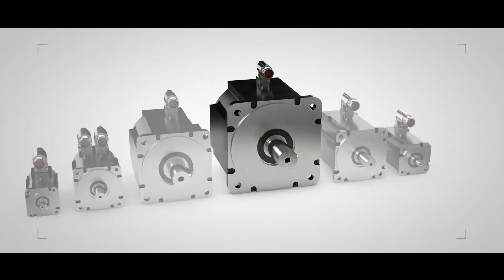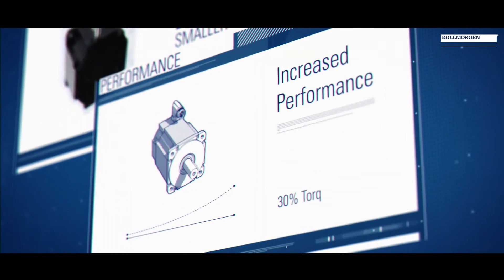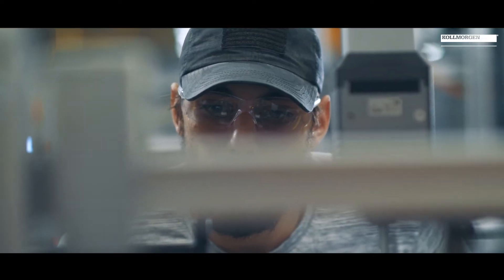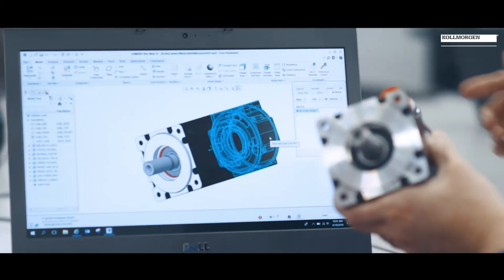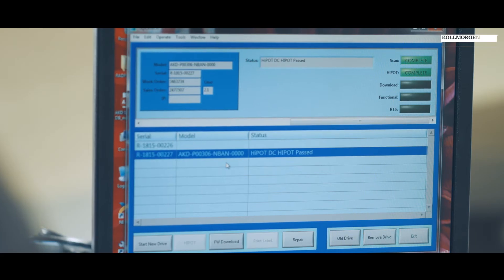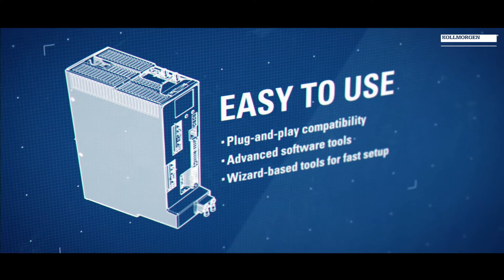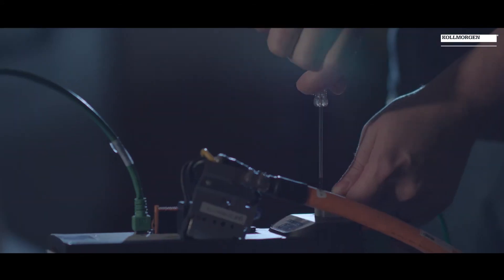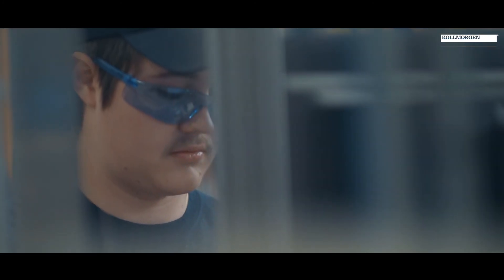Kollmorgen AKM2G Servo Motor & AKD2G Servo Drive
Revolutionize your industrial automation with Kollmorgen's AKM2G servo motor and AKD2G servo drive, together they deliver precise motion control solutions.
AKM2G/AKD2G motion system are designed to optimize performance and efficiency in your industrial automation applications.

Whether you're seeking to enhance your existing motion control setup or delve into the intricacies of servo technology, this video empowers you with valuable insights.  Learn how the AKM2G servo motor and AKD2G servo drive work in tandem to deliver:

Unmatched precision and control for exceptional results.
Enhanced system responsiveness to optimize production speed and efficiency.
Reliable and durable performance for long-lasting operation in demanding environments.
Embrace the Future of Industrial Automation

Kollmorgen's AKM2G/AKD2G motion system represents the future of industrial automation. Discover how this powerful solution can elevate your projects to new heights!